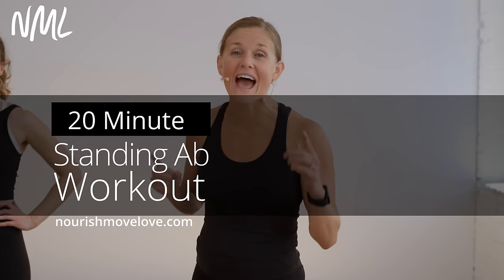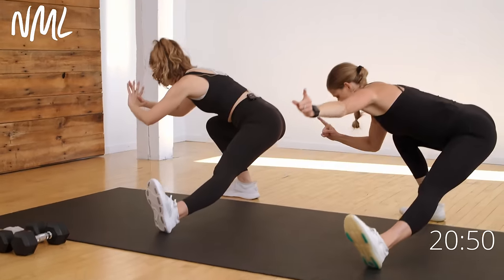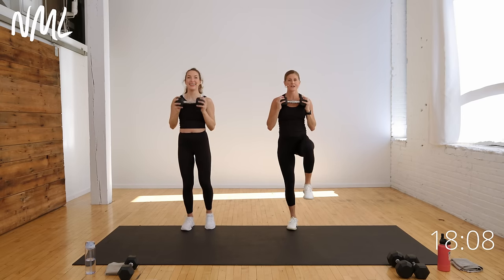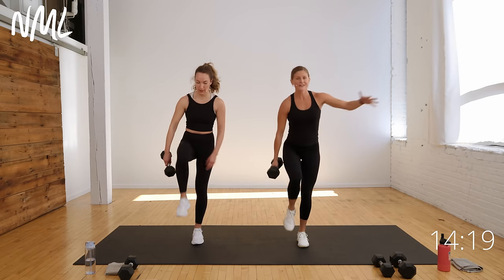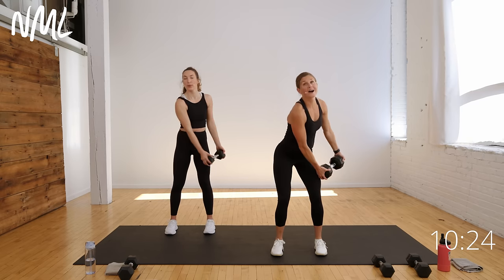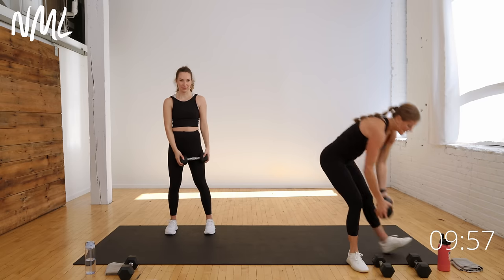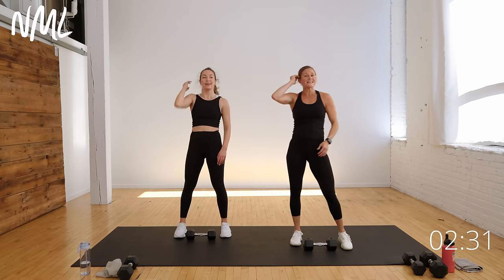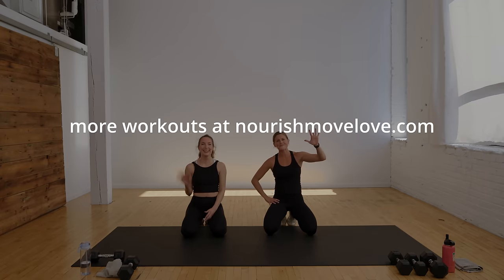Strong 20 Day 4: 20-Minute Standing Abs with Weights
DAY 4 of our STRONG 20 CHALLENGE: 20-Minute STANDING ABS Workout (all about strength training the abs!) 🔥

You only need ONE DUMBBELL for this workout. This is strength training for your core: hitting every muscle between your shoulders and hips.

► This is DAY 4 of our Strong 20 Workout Challenge! Find all of our Strong in 20 Workouts in this playlist

✨THE WORKOUT: 20-Minute Standing Abs with Weights ✨

► EQUIPMENT: One medium to heavy dumbbell. We're using 10-20 lbs.

► INSTRUCTIONS:
It looks like this:
✔️ 12 Standing Core Exercises
✔️ Timed Intervals (30 seconds of work, 10 seconds of rest)
✔️ Repeat Each Exercise x2 Sets (back-to-back, then move on to the next exercise)

►Workout Outline:
1) Goblet Hold March
2) Lunge + Dumbbell Press Out + Knee Drive + Overhead Press - RIGHT
3) Front Lunge, Dumbbell Press Out, Knee Drive + Overhead Press - LEFT
4) Single Leg Deadlift + Dumbbell Pass  - RIGHT
5) Single Leg Deadlift + Dumbbell Pass - LEFT
6) Diagonal Lift - RIGHT
7) Diagonal Lift - LEFT
8) Alternating Lateral Lunge + Halo
9) Rotational Lunge + Press - RIGHT
10) Rotational Lunge + Press - LEFT
11) Snatch + 2 Overhead March - RIGHT
12) Snatch + 2 Overhead March - LEFT

►TIME STAMPS:
00:00 Workout Introduction
01:00 Warm Up
04:05 Goblet Hold March
05:30 Front Lunge + Dumbbell Press Out + Knee Drive + Overhead Press
08:25 Single Leg Deadlift + Dumbbell Pass
11:30 Diagonal Lift
14:30 Alternating Lateral Lunge + Halo
16:15 Rotational Lunge + Press
19:20 1 Snatch + 2 Overhead March
22:40 Cool Down/Stretch

►🤰Is this workout Pregnancy-Friendly? With modifications. Follow the modifier and slow down moves as needed. Avoid deep rotations as your pregnancy progresses. Alternatively, sub this pregnancy ab workout with one dumbbell